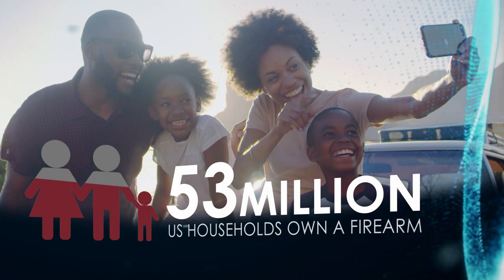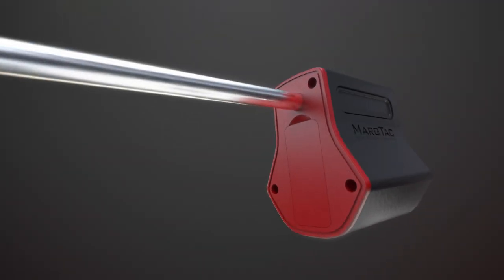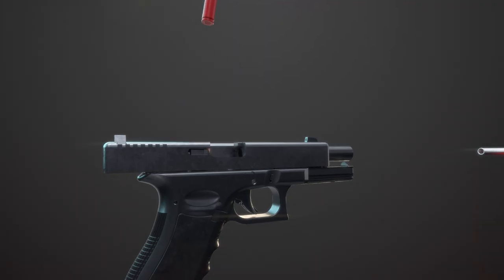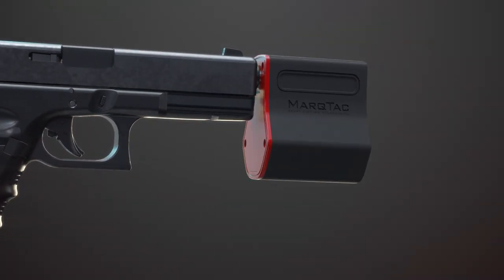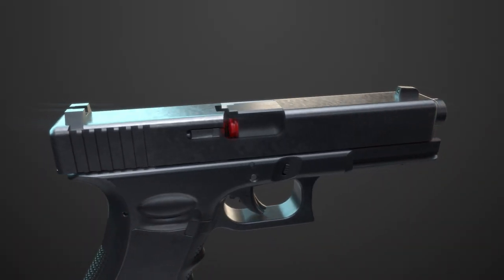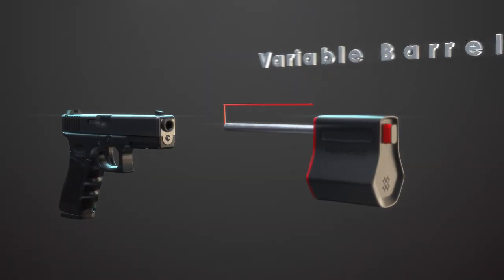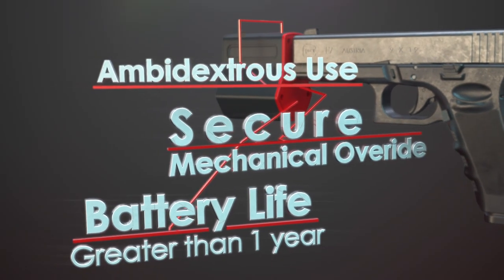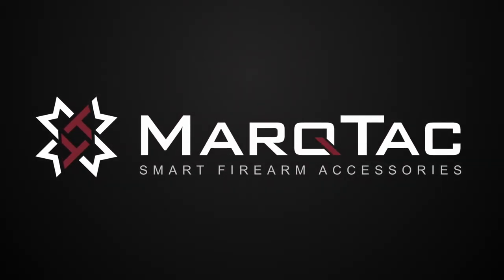MarqTac HBL [Handgun Barrel Lock]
MarqTac HBL: A security device for responsible gun owners

The only smart firearm lock that strategically incorporates reliable technology and proprietary locking components to create the most capable gun lock, meaning there is no excuse when it comes to securing your firearm when not in use